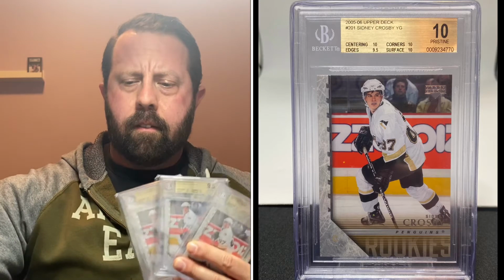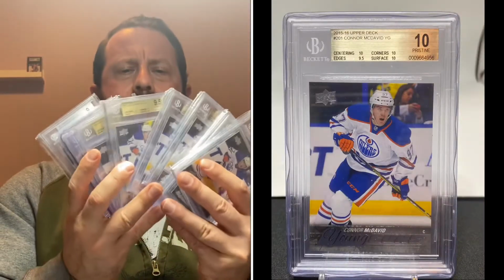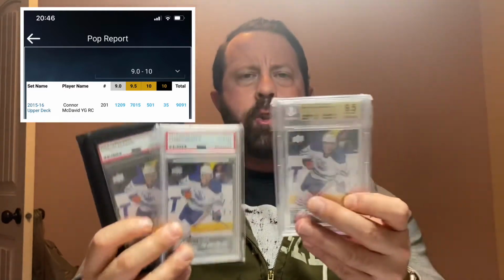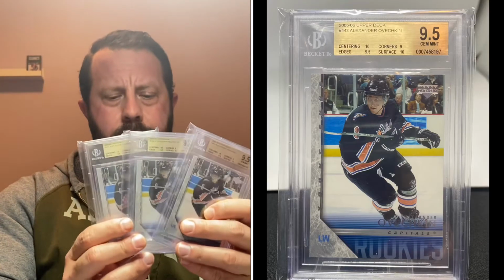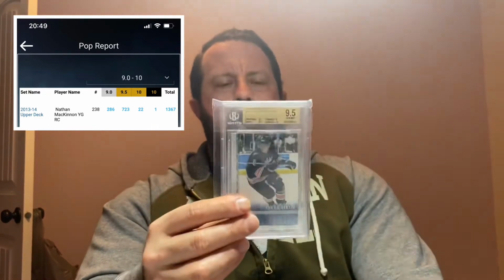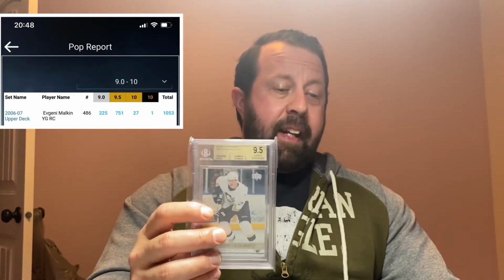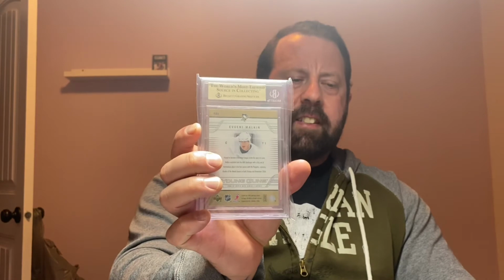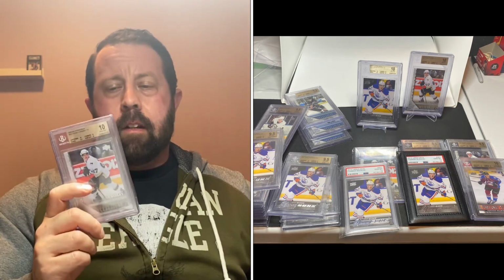PSA 10 and BECKET BGS 10 Graded Hockey Rookie cards Sidney Crosby Connor Mcdavid Alexander Ovechkin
In this video I talk a bit about some of the prices of upper deck rookie cards.
Hockey stars such as
Sidney Crosby of the Pittsburgh penguins
Connor Mcdavid of the Edmonton Oilers
Alexander ovechkin of the Washington capitals
Nathan mackinnon Colorado avalanche
Evgeni Malkin of the Pittsburgh penguins

I talk about their current prices in PSA and BGS graded slabs